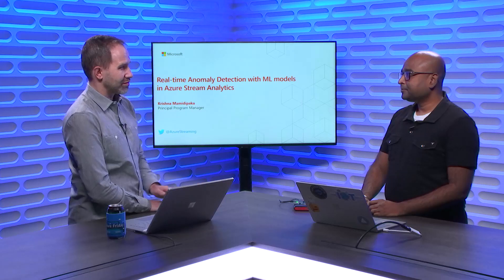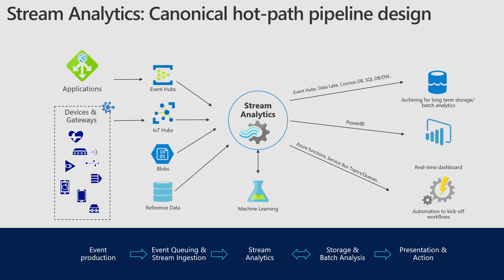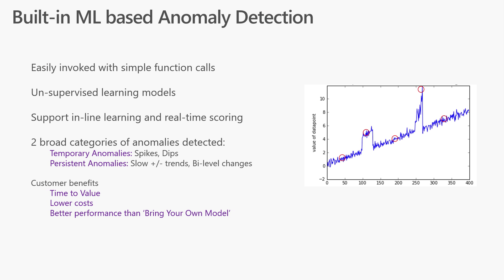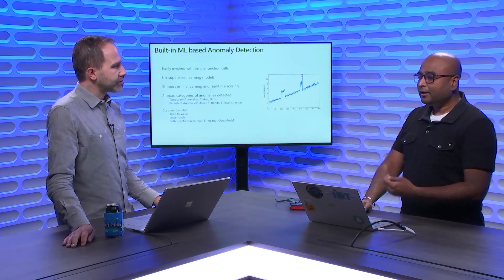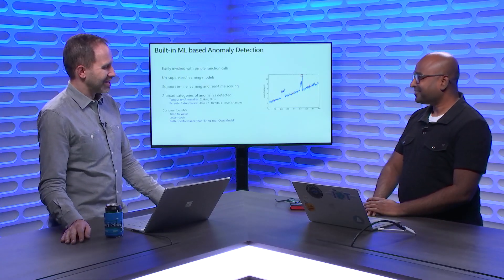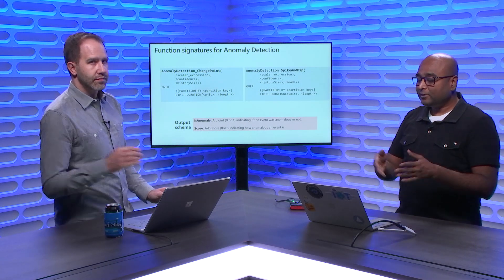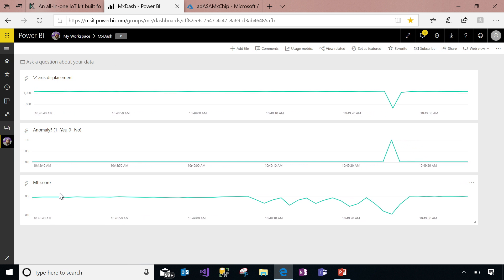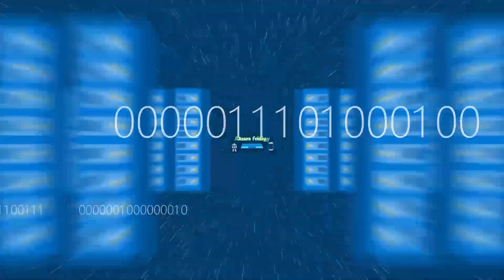Anomaly detection using machine learning in Azure Stream Analytics | Azure Friday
Azure Stream Analytics is a fully managed serverless offering on Azure. With the new Anomaly Detection functions in Stream Analytics, the whole complexity associated with building and training custom machine learning (ML) models is reduced to a simple function call resulting in lower costs, faster time to value, and lower latencies.
[12:09] Demo Start

Anomaly detection using built-in machine learning models in Azure Stream Analytics (blog post)